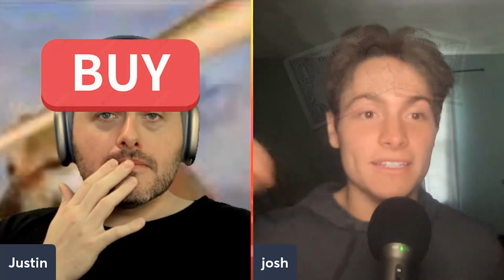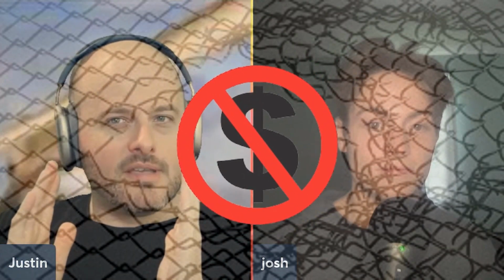How Is Money Created?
do you know the 3 ways dollars can be created?
if not check this out to help predict future inflation